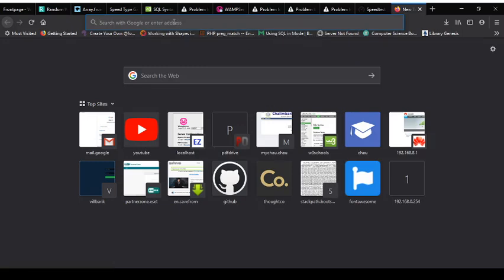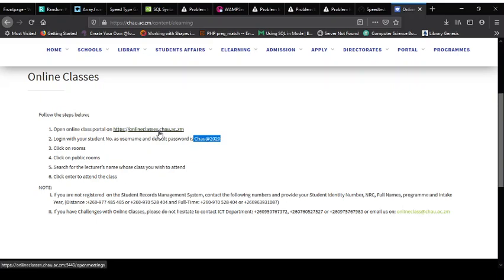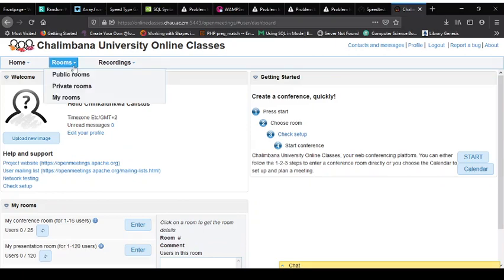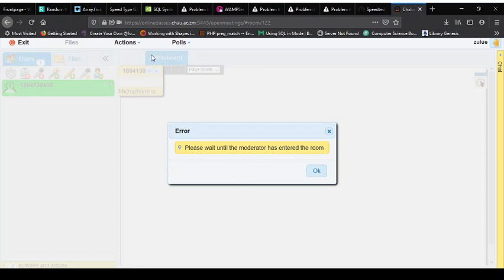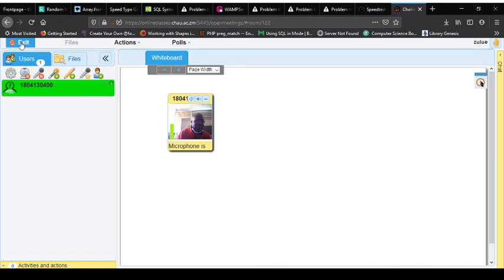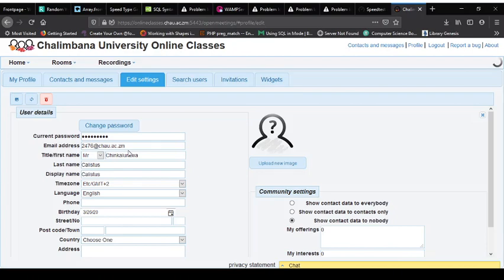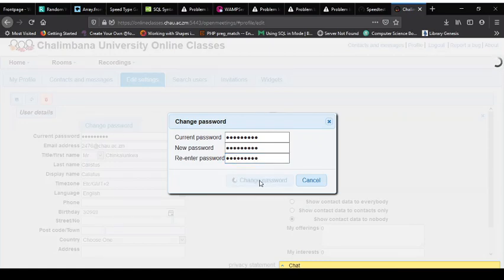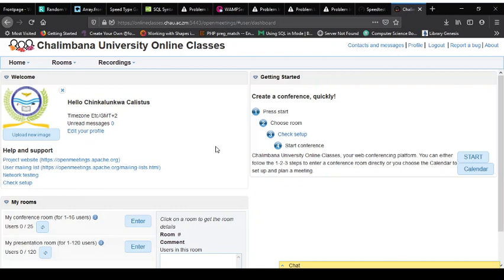How to Use the Chalimbana University Online Classes platform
This video details how a student can log in into the chau online classes platform.